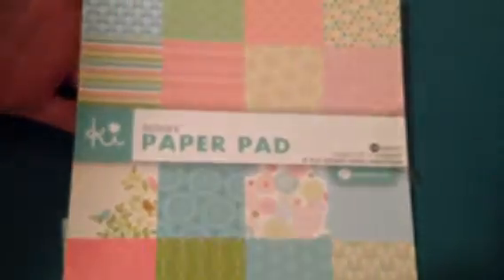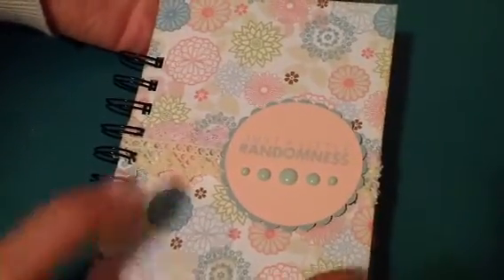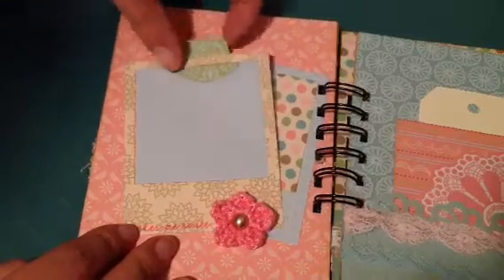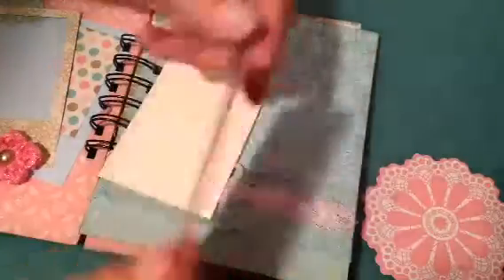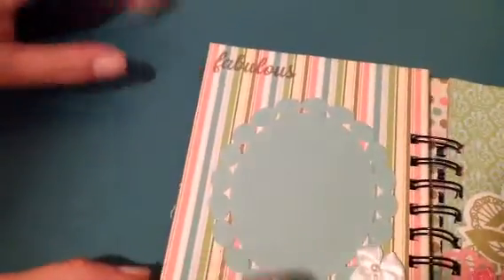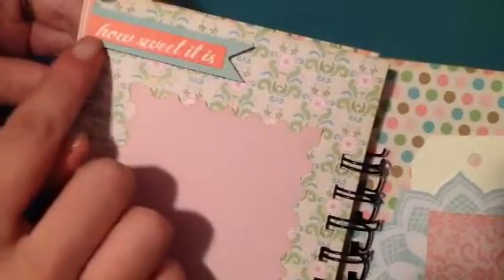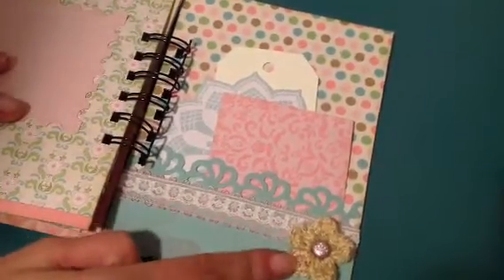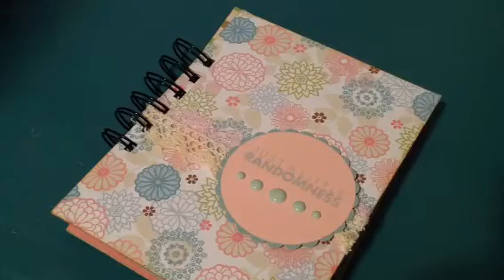Mini album share :)